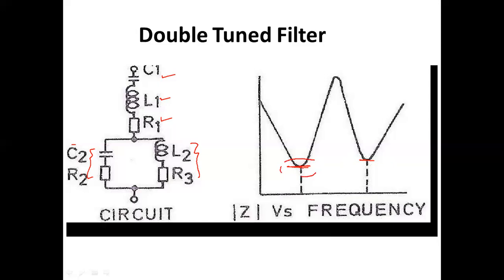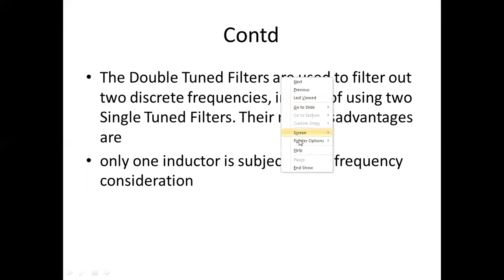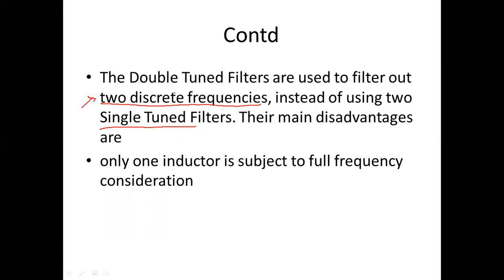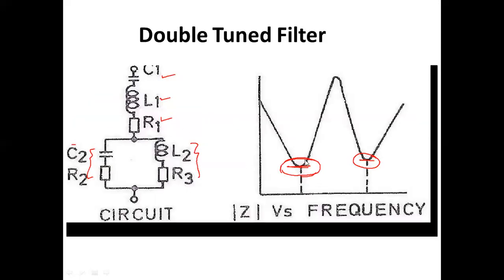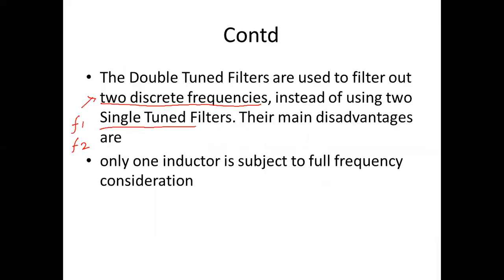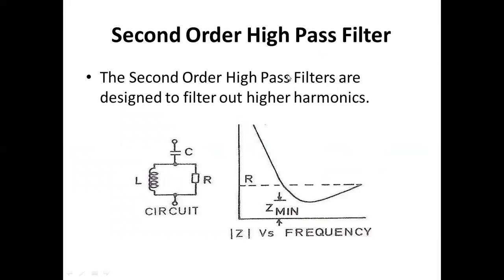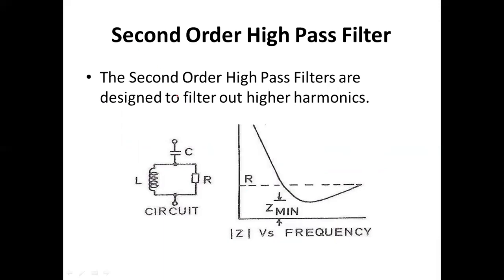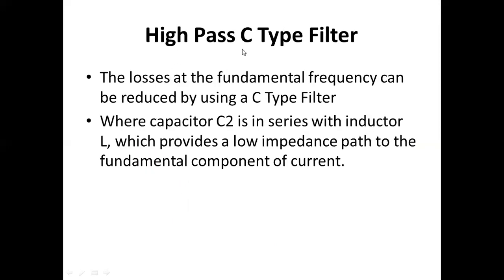Filters for ac circuits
Filters for ac circuits like single tuned double tuned etc has been discussed